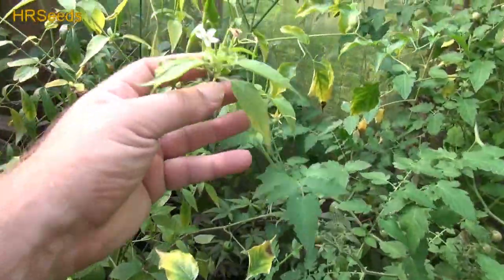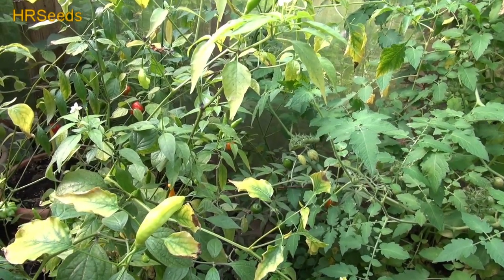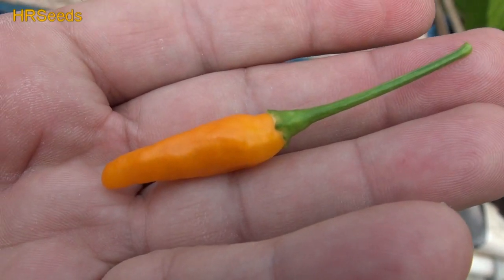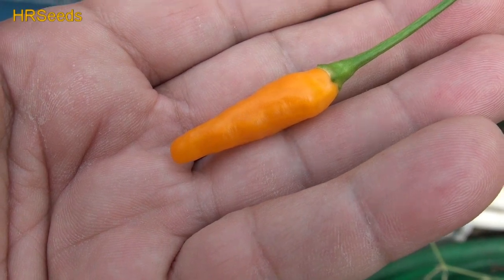⟹ CAP 1639 Pepper | Pod Review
Here is the CAP 1639 Pepper also known as Gelbfruechtig pepper, Capsicum annuum var. glabriusculum, Scoville units: 1,000 to 20,000 SHU. This rare and unusual pepper originates from the Bundeszentrale Ex-situ-Genbank landwirtschaftlicher und gärtnerischer Kulturpflanzen in Germany. The strange pepper upright golden pods with one per node. The pods get to around 1.5 inches long and has a rich pepper flavor! Fruits start out green in color and turn to a bright yellow color and eventually a deep dark yellow-orange when fully ripe. Plants can get to 36 inches tall and tend to be a somewhat short sized plant but if pruned and potted they can get very bushy. Pods have an amazing smooth but sometimes sharp flavor with a very nice annuum overtone with medium to low heat and lacks sweetness but very satisfying. Some peppers may be very very hot so be careful! These make a great sauce and adding to your pickling recipes as well as holds up well when frying. It's also good for fresh eating too! Very rare variety makes a great house plant or bonsai! Open pollinated 57 to 84 days. Visit HRSeeds.com for your garden seeds!

⟹ AquaSprouts Garden

Peppers have always been one of the most popular vegetables in the home garden. Growing pepper plants is easy. Sweet bell peppers, and many hot peppers, are native to Central and North America.